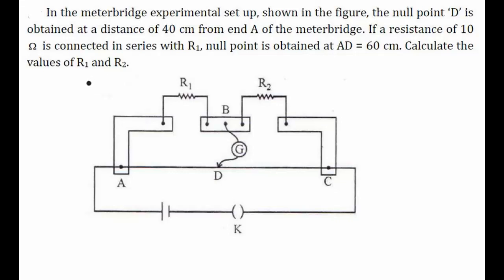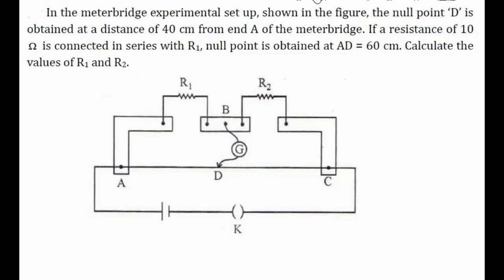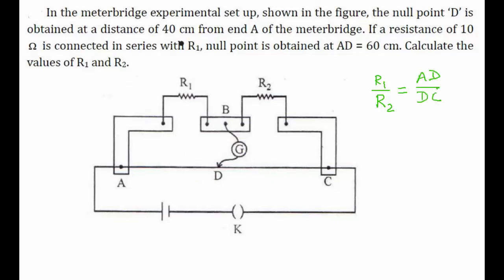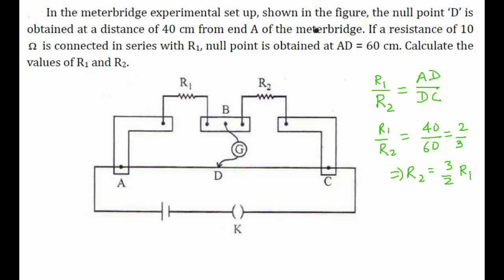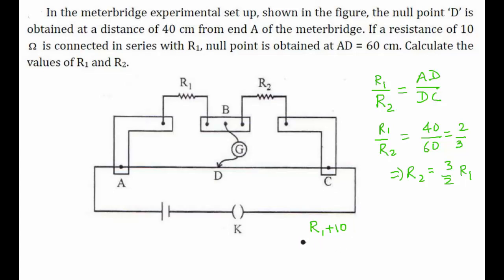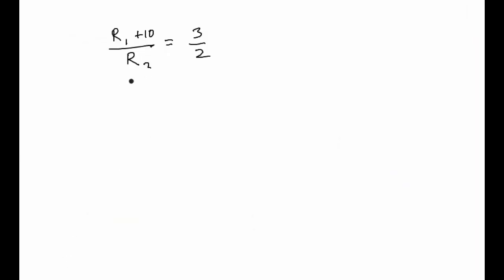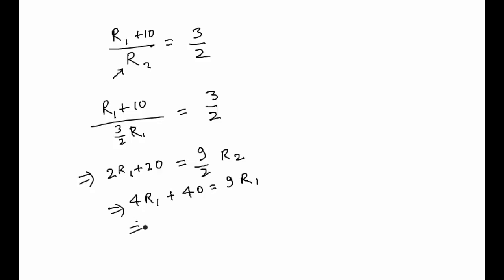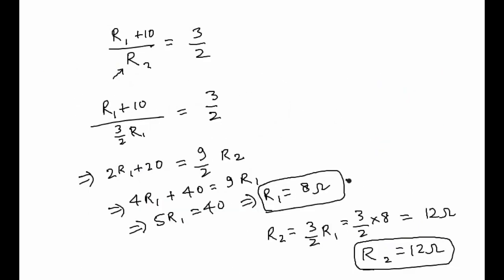CBSE Board Papers Class 12 - 2013 - Physics - Question 29 (OR (b))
Question - In the meterbridge experimental set up, shown in the figure, the null point ‘D’ is obtained at a distance of 40 cm from end A of the meterbridge. If a resistance of 10 is connected in series with R_1, null point is obtained at AD = 60 cm. Calculate the
values of R^1 and R^2.